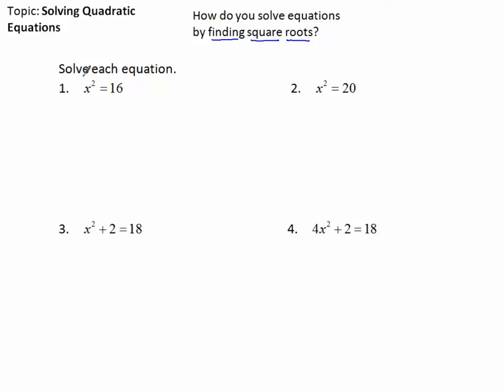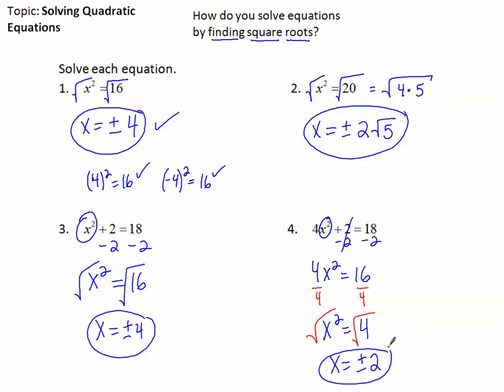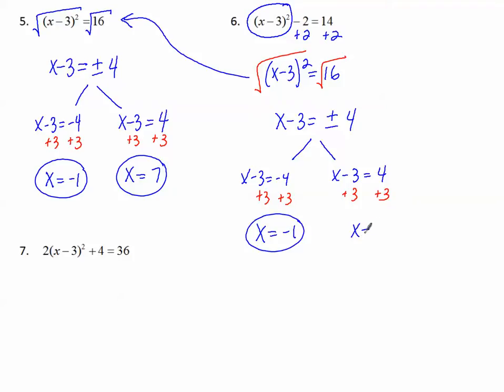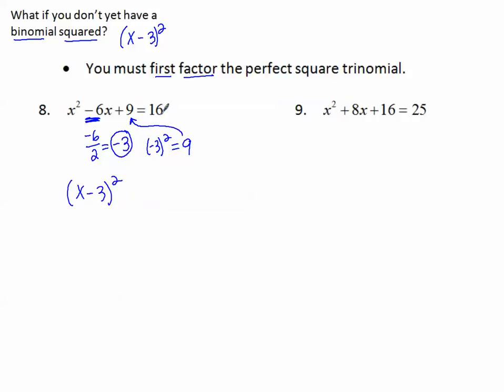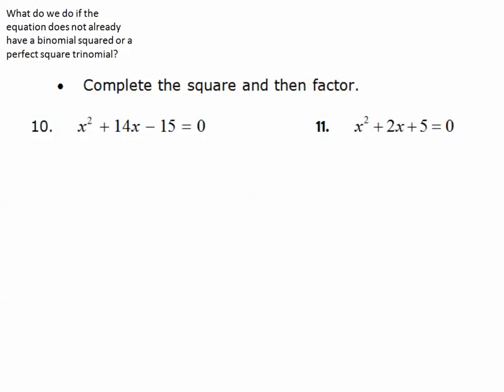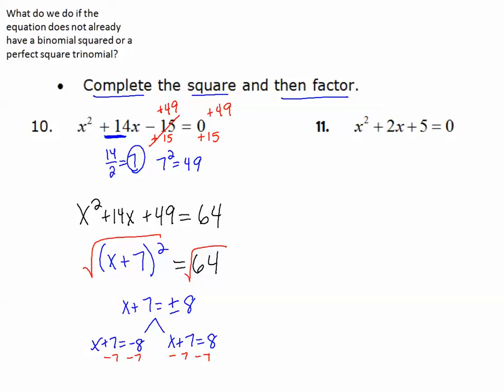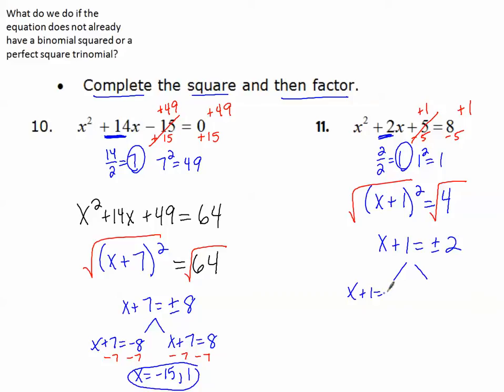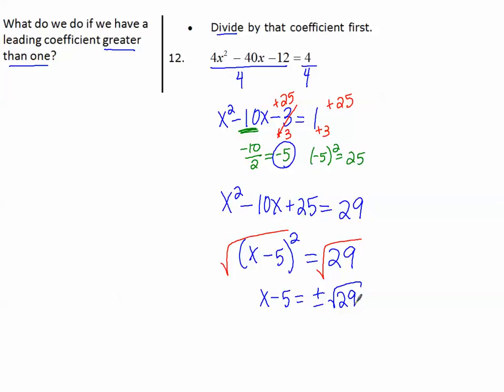Unit 11 - Day 3 - Solving Quadratic Equations